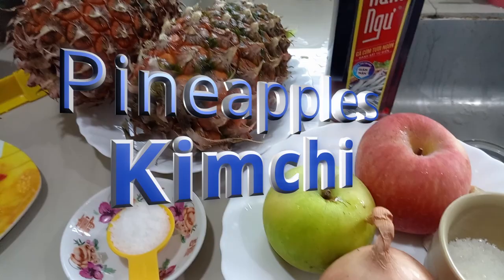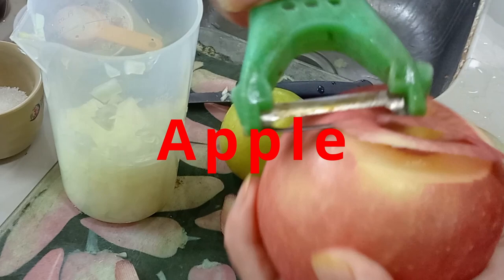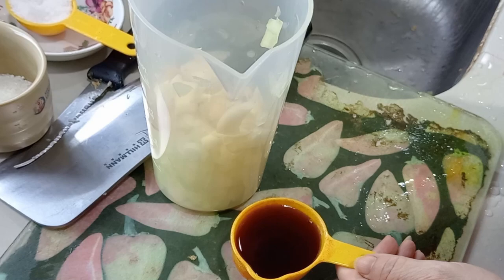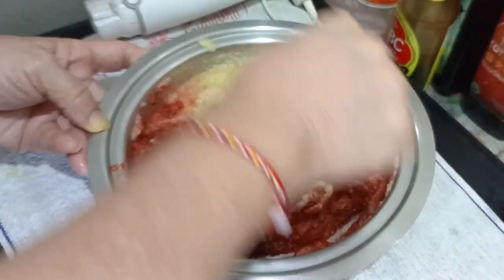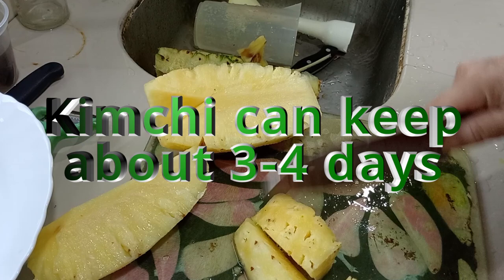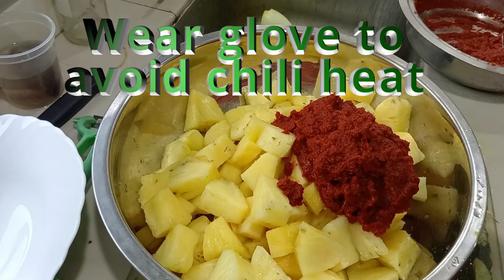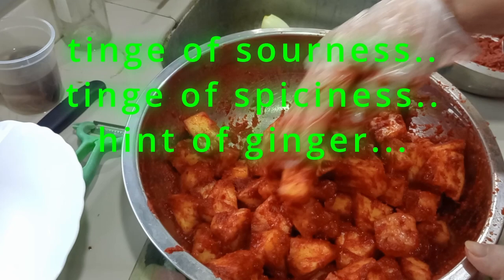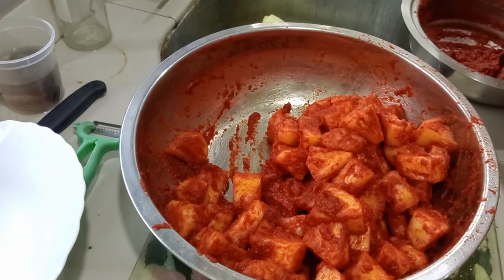Pineapple Kimchi, a Delicious & Healthy Fruit Side-dish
On hot days , it is always welcoming to have a cool & refreshing salad or side-dish.  This recipe fits well.

Hope you enjoy watching and feedback in the comment,  if you do make it.

Happy Cooking

Ingredients
2 semi-ripe pineapples
2 apples, preferably 1 red, 1 green
1 large white bombay onion
1 tbsp garlic
1 tbsp ginger
1/2 cup fish sauce
1 cup chili flakes, can use fine or coarse
2 tbsp spoon sugar, subject to sweetness of the fruits
1 tbsp salt

Watch Video on how to make the pineapple kimchi

Music title  : memories
audio from Pixabay

Recipe inspired by : Korin Knives